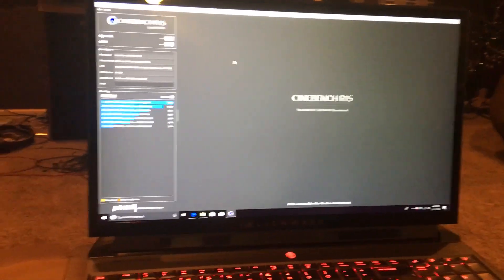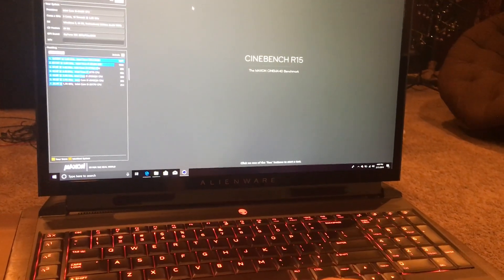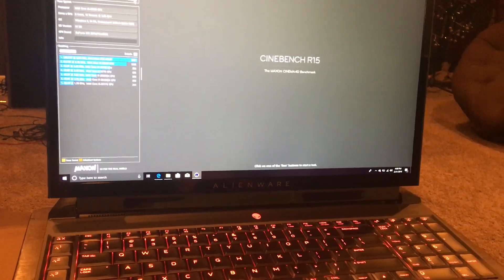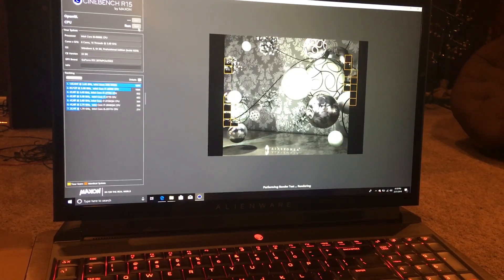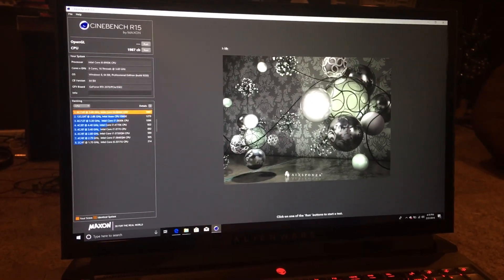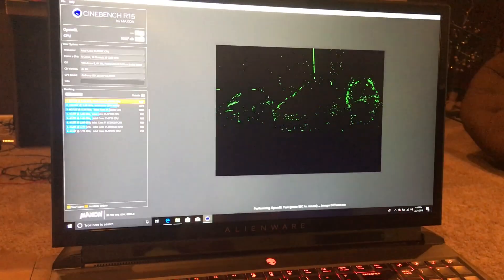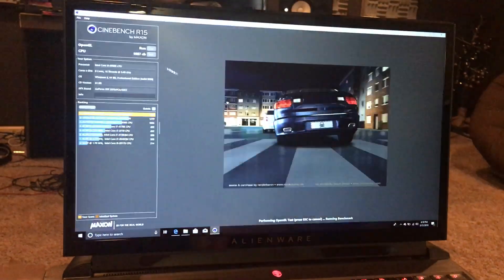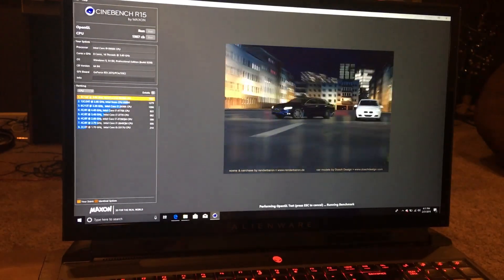Alienware Area 51m factory settings Cinebench Scores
Alienware area 51m  with I9 9900k and GeForce etc 2070  stock settings cinebench R15 tests.